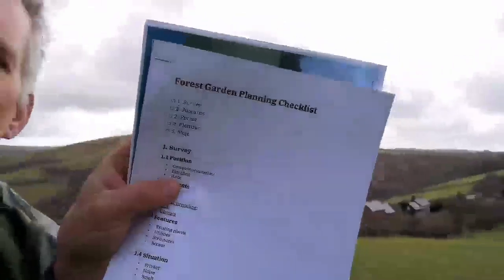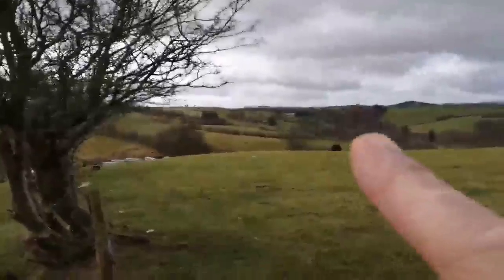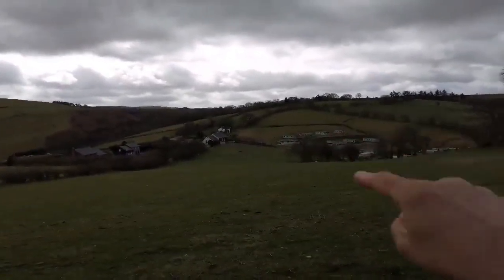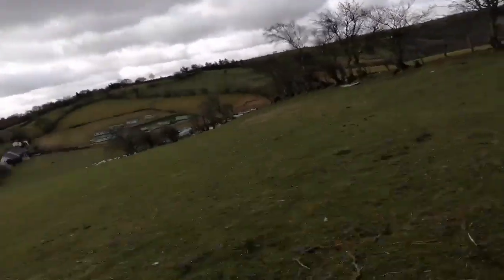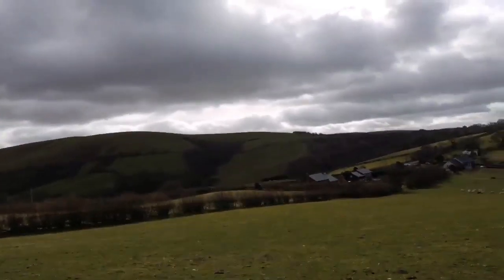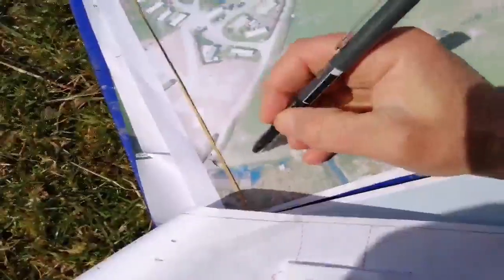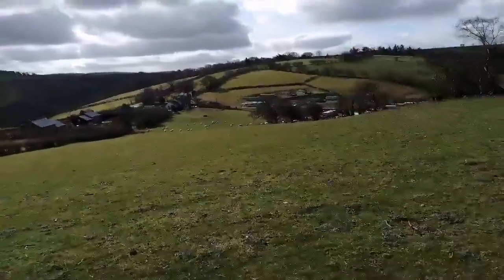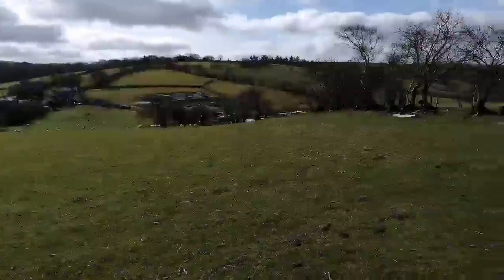Livestream — Survey on location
Livestream Wednesday 24th March 2021. On location in Powys, looking at a site to make a survey.

## Links